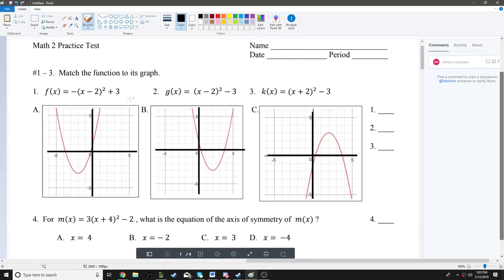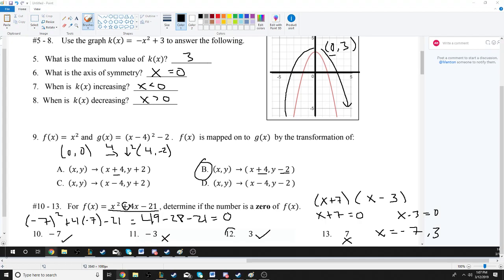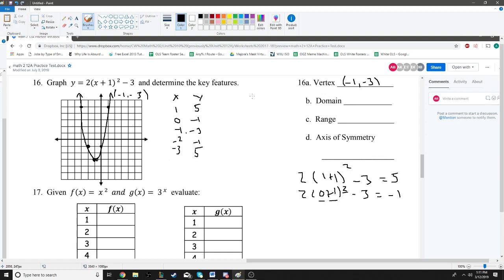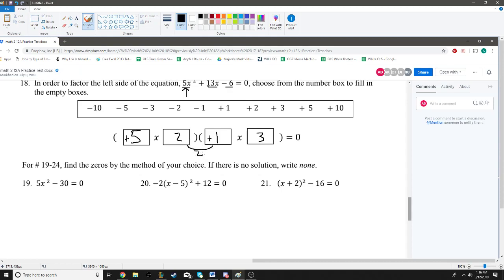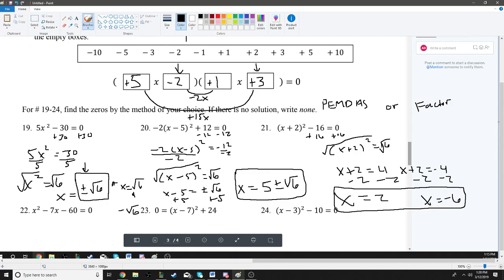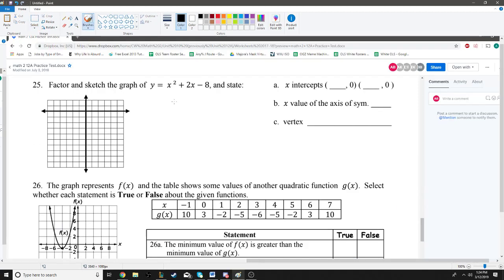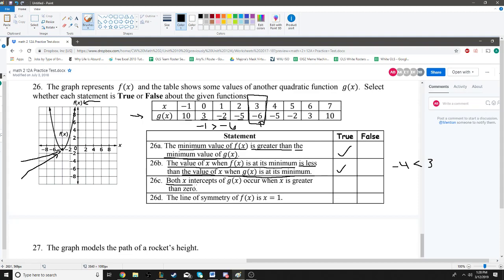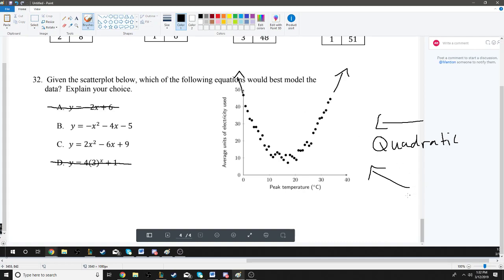Math 2 Unit 10 Practice Test